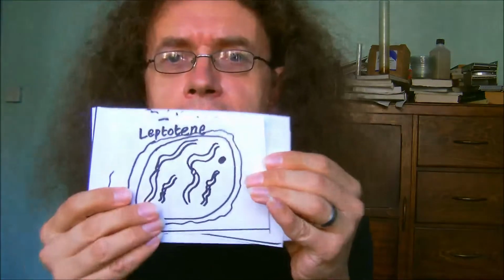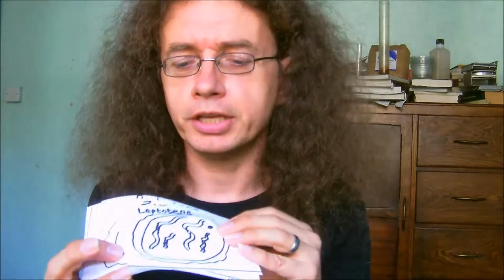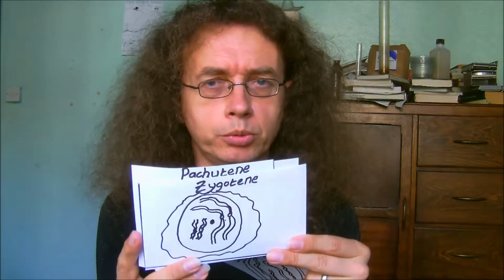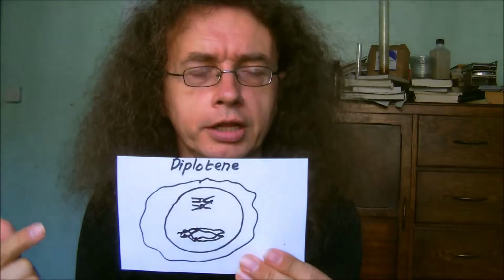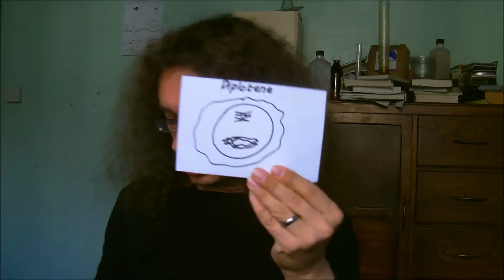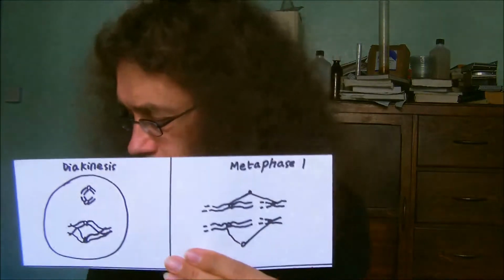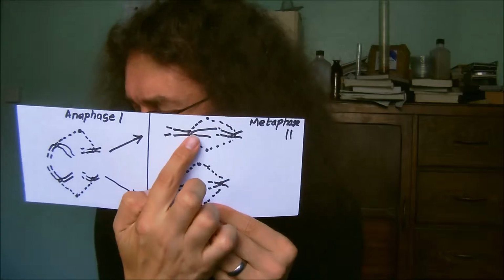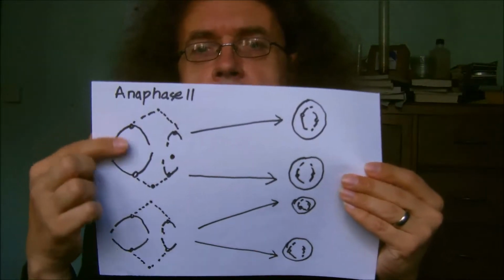Meiosis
. Meiosis is the process whereby diploid cells divide to produce haploid cells - cells with half the number of chromosomes.  This video is a companion to the video on mitosis, which is